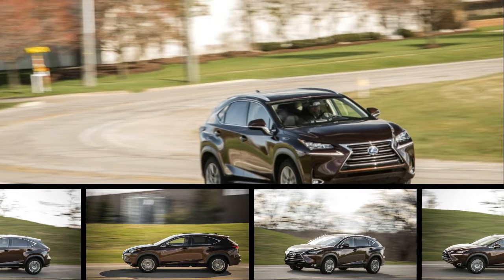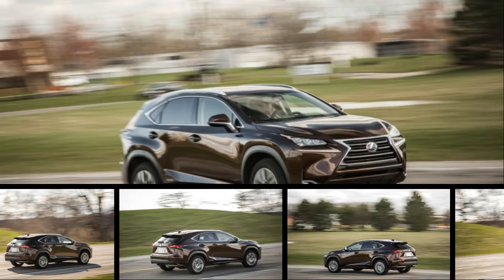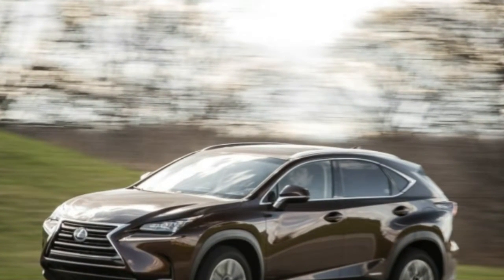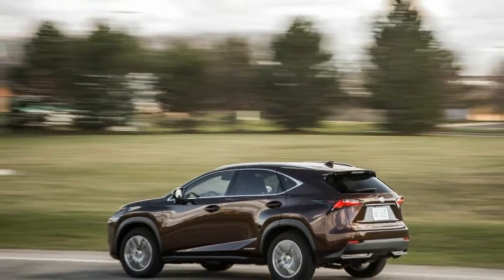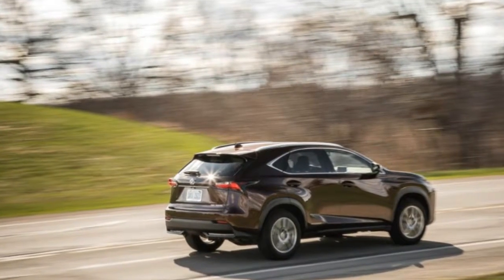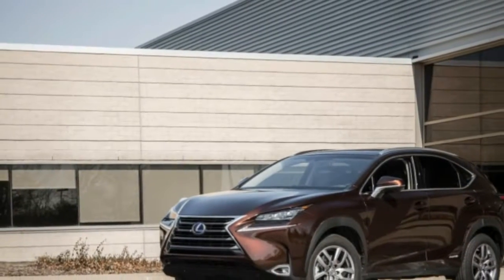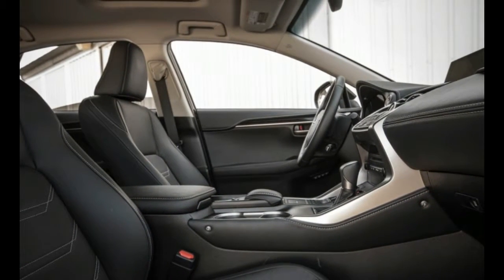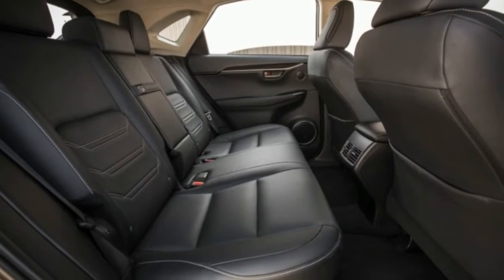[ WATCH ] The Best Choice SUV Lexus NX300h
Within a given model lineup, plotting each trim level’s price against the return for that investment typically yields a rising curve. Spend more money, get the better version of a car. But if you run this cost/benefit study on the Lexus NX family, we’re not so sure the graph follows so rosy an arc.

The hierarchy starts out with the base front-wheel-drive NX200t; it comes with a turbocharged four-cylinder engine, standout styling (it’s not boring!), and Lexus-like interior trappings. Add all-wheel drive to the mix for all-weather traction, some packages here and there to really flesh it out, and each upgrade nets the NX a benefit commensurate with the increase in price. Even stepping up to the front-wheel-drive NX300h hybrid keeps the NX’s plot on track, gaining the buyer significantly improved fuel economy at the expense of some performance—a fair trade-off for a hybrid. Which brings us to the all-wheel-drive NX300h, which sits atop the NX heap in price and price alone.